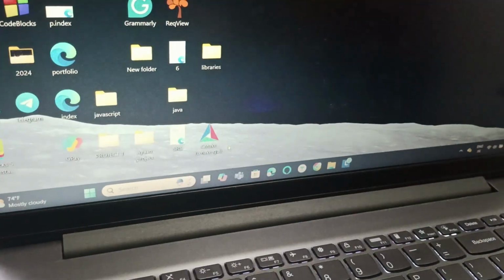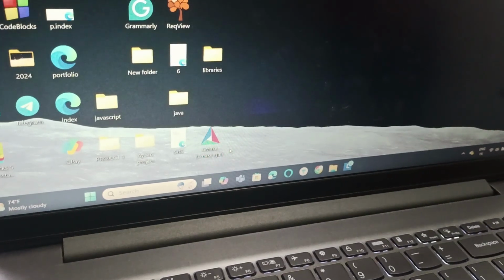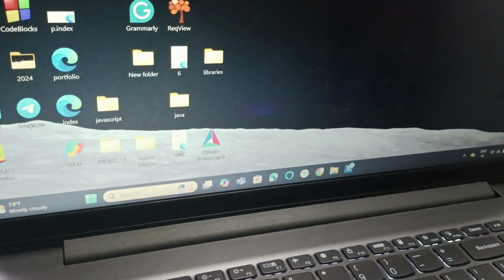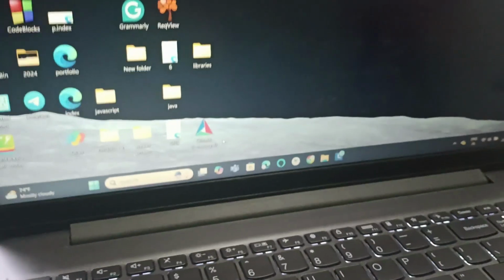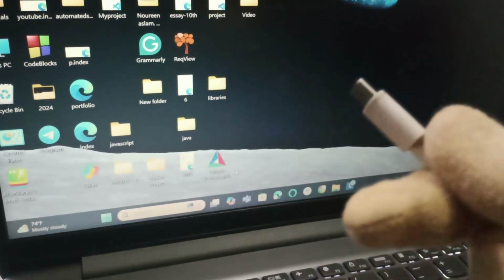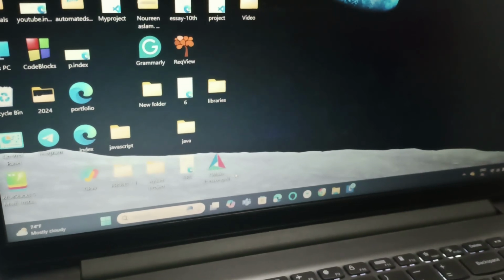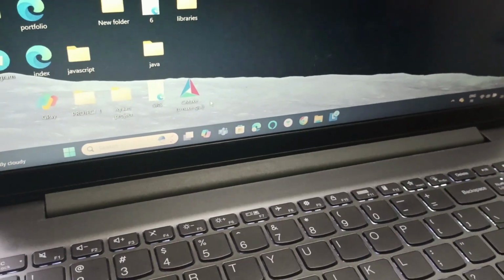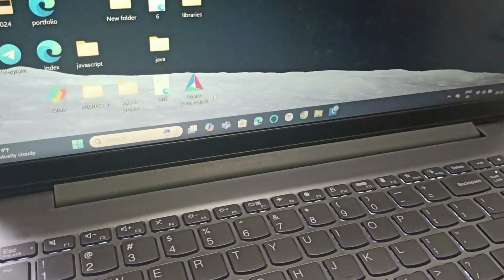How to Charge Lenovo IdeaPad Laptop Without Original Charger – USB‑C, Power Bank & Emergency Power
In This Informative Video, We Explore Various Methods To Charge Your Lenovo IdeaPad Laptop Without The Use Of A Traditional Charger. Whether You Find Yourself In An Emergency Situation Or Simply Wish To Learn Alternative Charging Techniques, This Guide Will Provide You With Practical Solutions. Join Us As We Demonstrate Step-By-Step Processes And Discuss The Necessary Tools To Ensure Your Laptop Remains Powered Up.

0:00 Introduction
0:14 Method 1:- Use A Usb C Charger
0:35 Method 2:- Charge Using Power Bank
0:54 Method 3:- Via Car Charging Adaptor